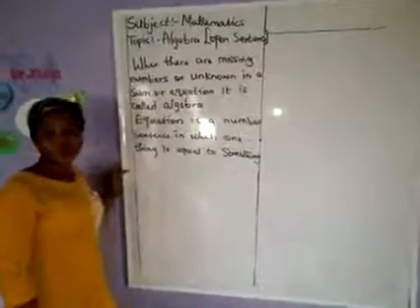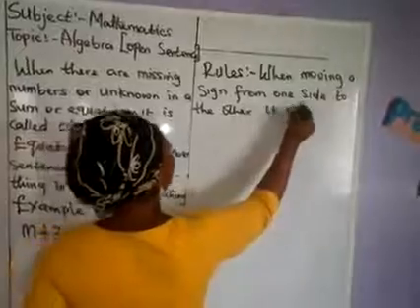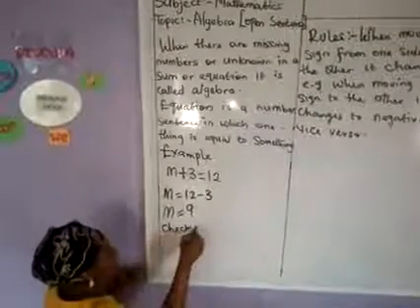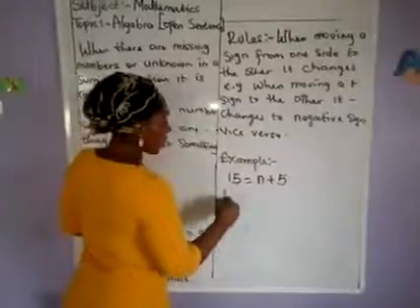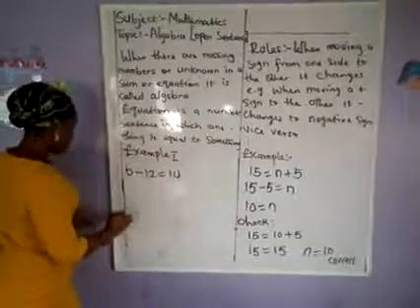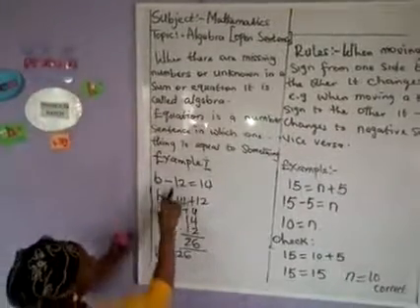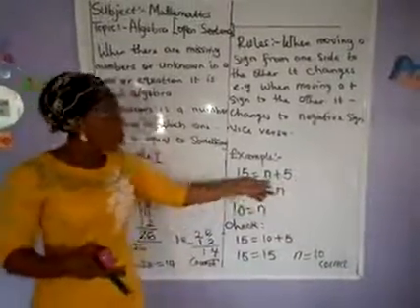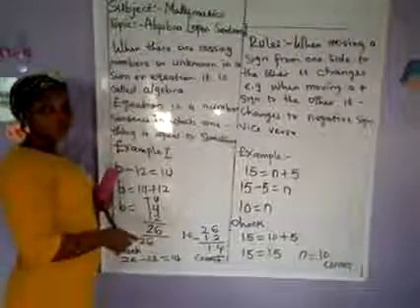Faodel Montessori School online class